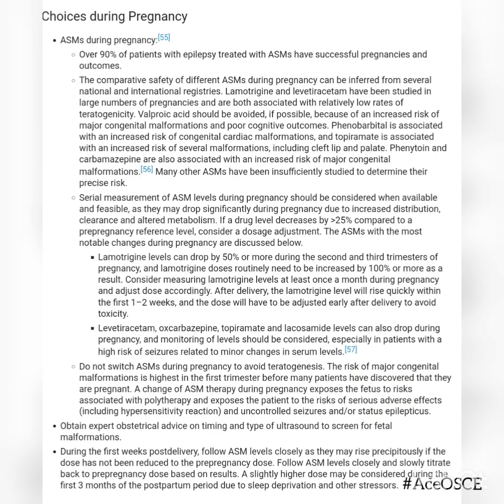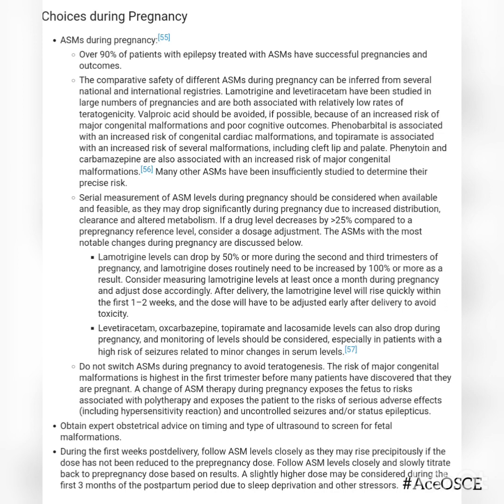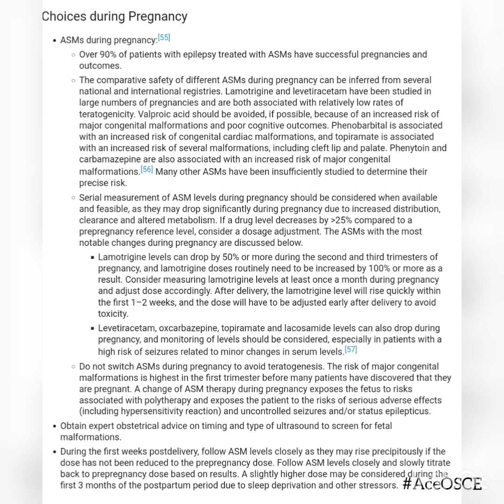pregnancy and breastfeeding drug choice reference aid with AceOSCE for your PEBC exams prep ✨